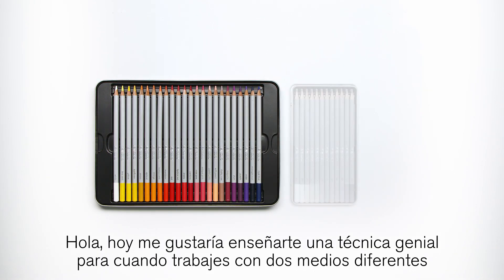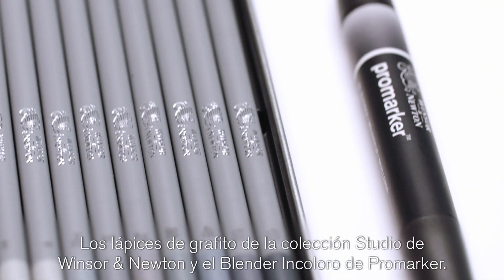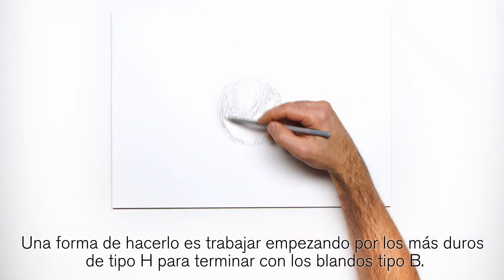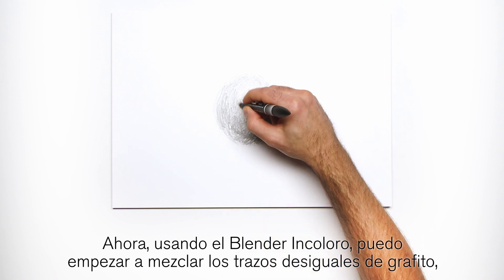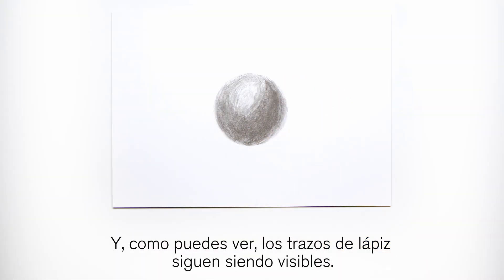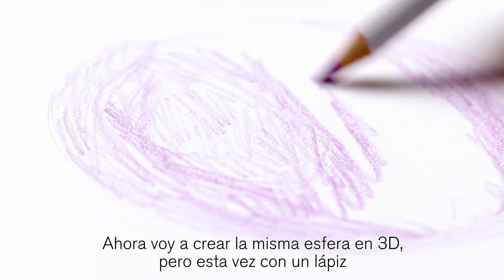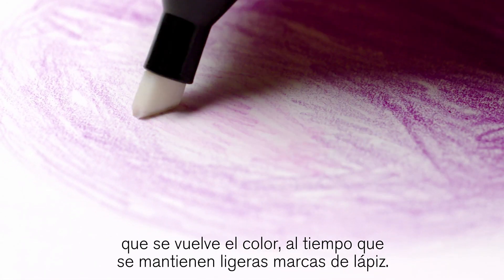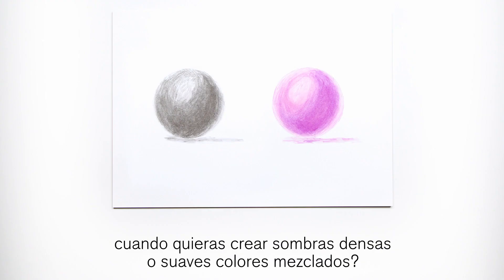Degradados con lápices de grafito y de color y el blender de Promarker | Masterclass Winsor & Newton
Utilizado con lápices de grafito y lápices de acuarela, el blender incoloro de Promarker es una gran herramienta para crear sombras densas o colores mezclados suavemente. Si bien las marcas de lápiz aún serán visibles, el blender suaviza las marcas más claras y deja solo un rastro de las marcas de lápiz más audaces.